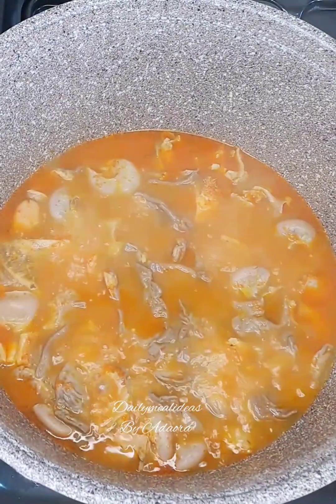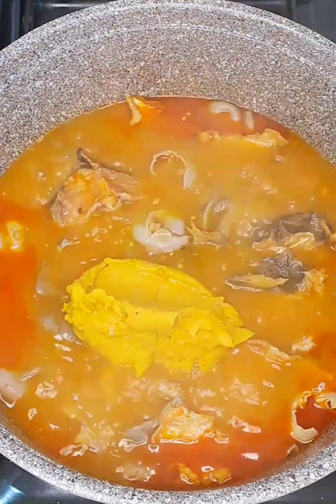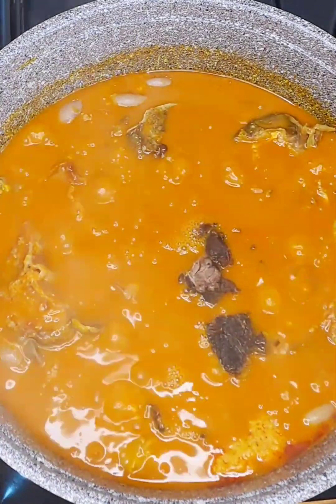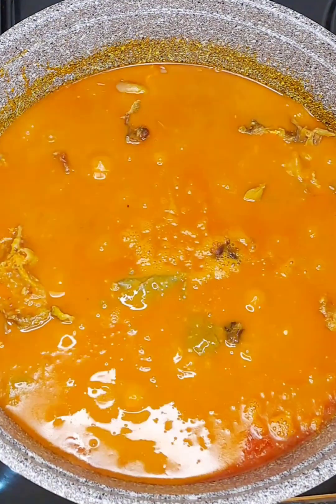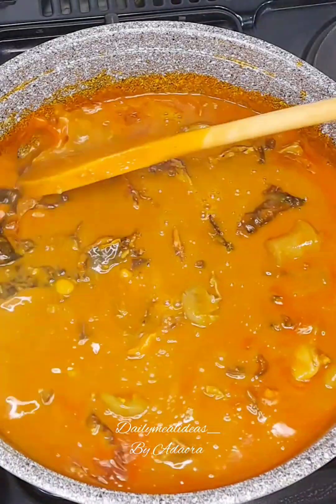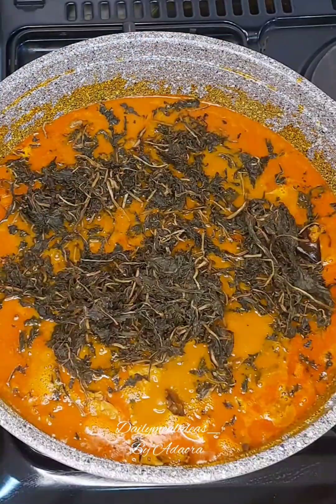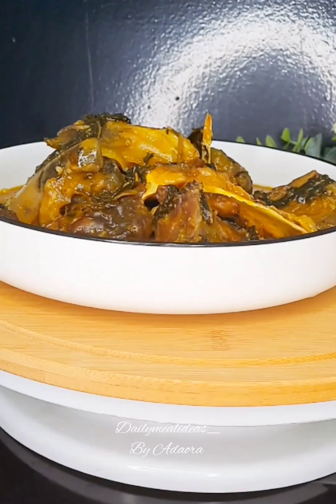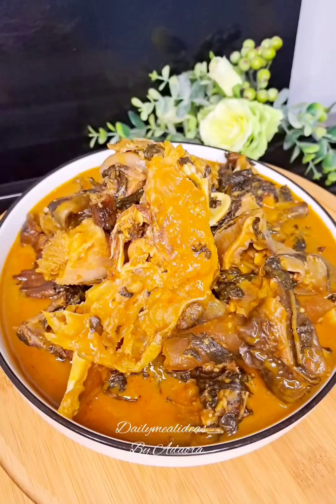HOW TO MAKE BITTER LEAF SOUP LIKE A PRO